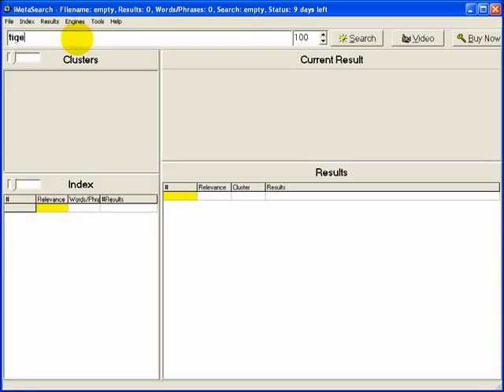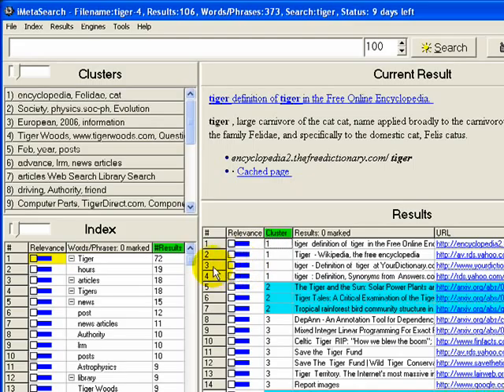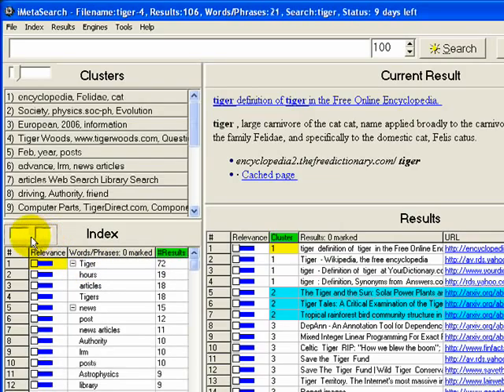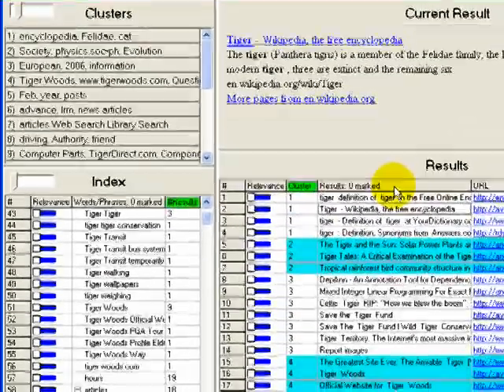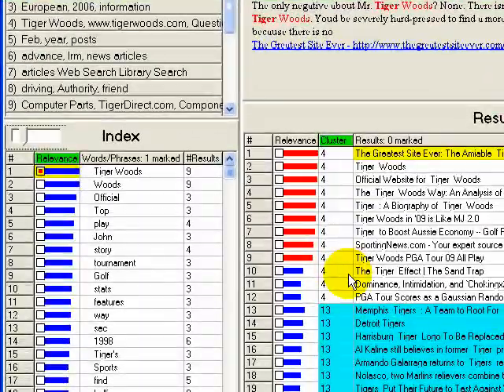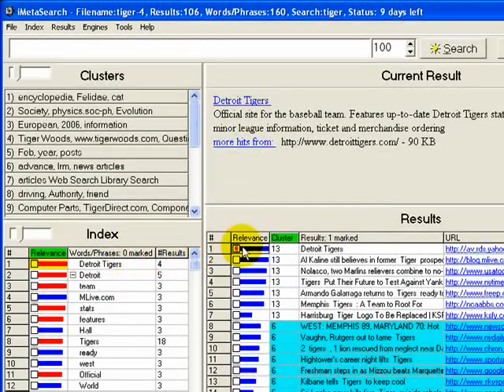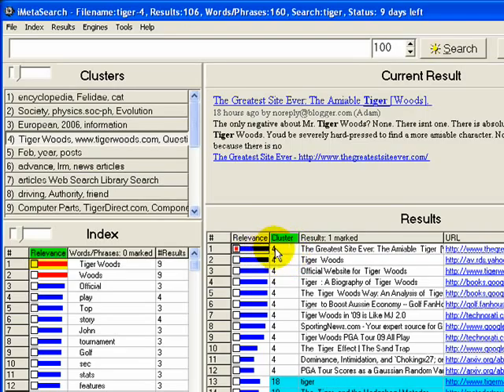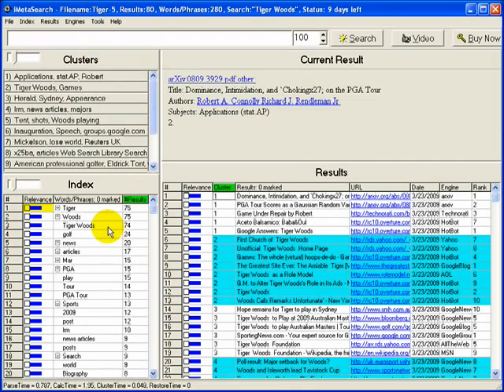iMetaSearch - a faster, smarter internet search tool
- a faster, smarter internet search tool with cutting-edge methods for indexing and clustering results. iMetaSearch gathers the best results from the best search engines and then uses Latent Semantic Analysis to quickly discover relevant results. Results can be gathered from web pages, blogs, books, papers, news, etc. depending on which search engines you choose to include. Some benefits are

1) Deeper Search, Better Results - iMetaSearch can get any multiple pages from search engines, other tools usually only the first page.

2) Fast Searches Save Time - a typical iMetaSearch gathers 100 results from 16 search engines in about 6 seconds.

3) Quickly Discover Relevant Results - pinpoint your interest by marking index words or results and iMetaSearch will find related words and results automatically using sophisticated LSA methods.

4) See the Big Picture - use the index and cluster sliders to zoom out and see major clusters and common words, or zoom in and drill deep.

5) Export Searches for Analysis - to share or analyze your searches, you can export them to Excel (as a CSV file).

6) Quickly Explore Related Areas - launch an immediate search on any index word just by right clicking, 6 seconds later you have a new search.

7) Track Changes in any Search - update any previous search and add any new results that have appeared since the last search.

iMetaSearch is designed for quick, interactive search and analysis of results.